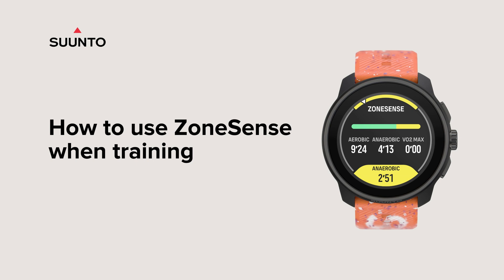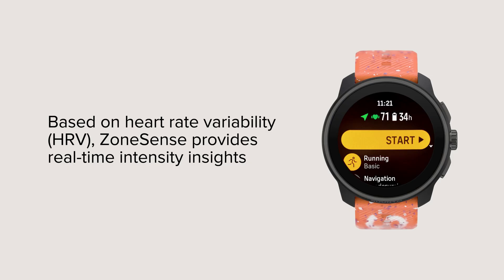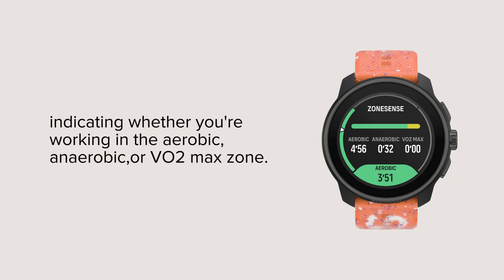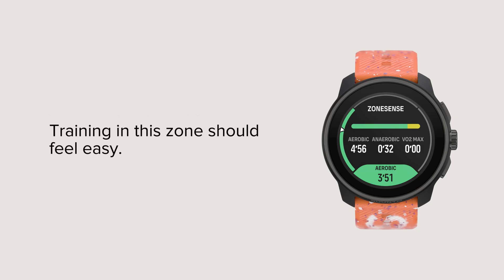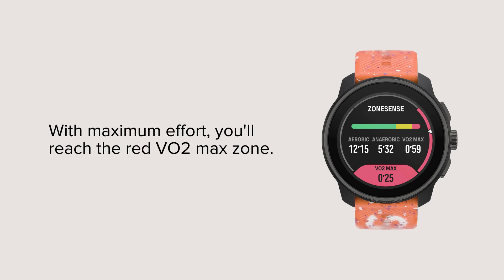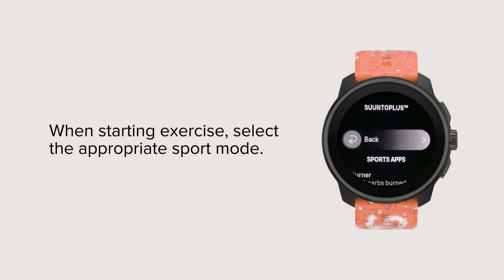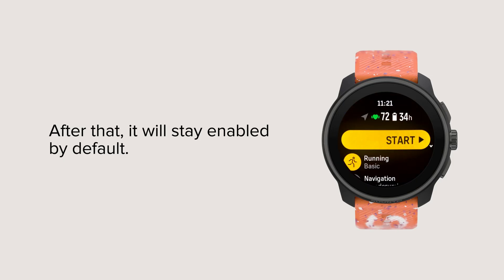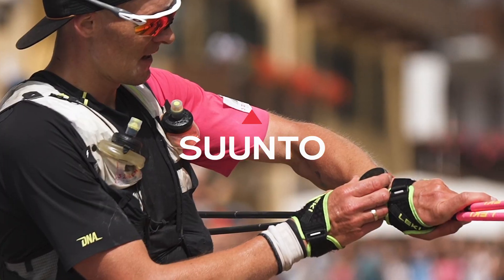How to use Suunto ZoneSense when training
In this video you will learn how to use Suunto ZoneSense in real-time, during an activity.

In endurance training, finding the right workout intensity is key to getting the best results. Many athletes wonder if they’re training too hard or not enough. Heart rate zones have been used to estimate intensity, but they don’t account for changes from one day to another, between different activity types or during long workouts.

Now, Suunto ZoneSense offers a breakthrough in tracking real-time intensity. It uses heart rate variability (HRV) to give accurate insights, helping athletes optimize their performance like never before.